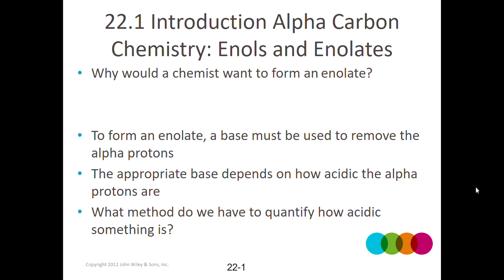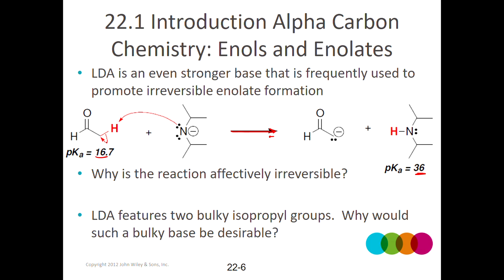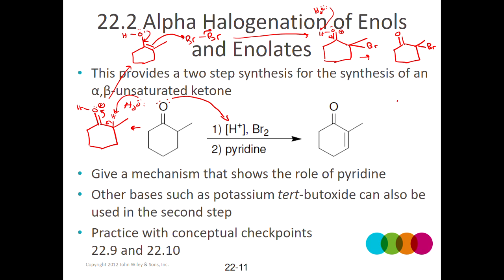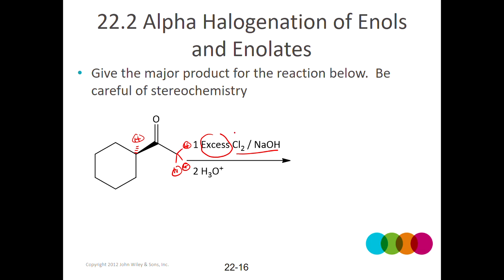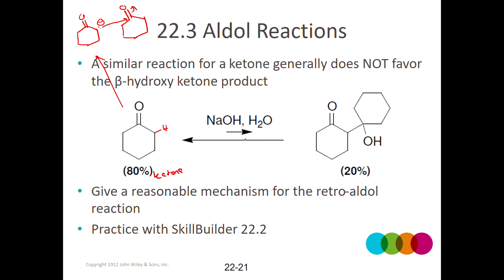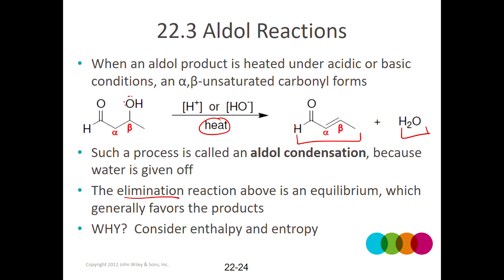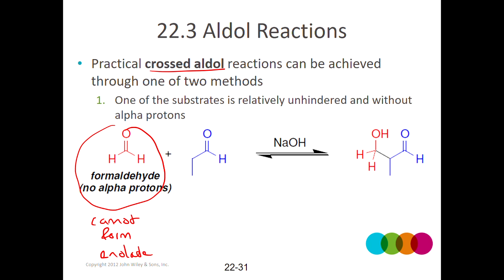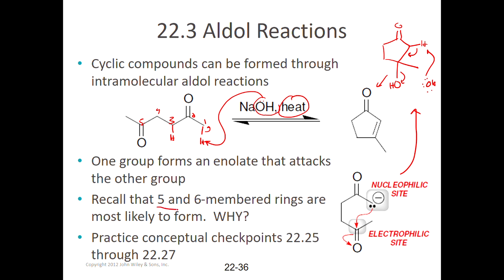Day 24 lecture stream: enols and enolates, alpha halogenation, aldol reactions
intro to enols and enolates, alpha halogenation of enols and enolates, aldol reactions